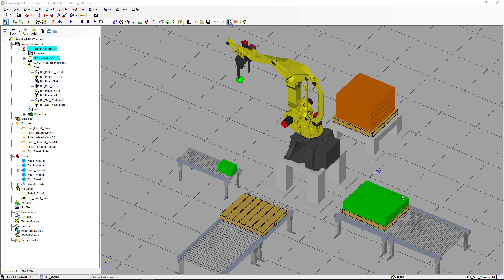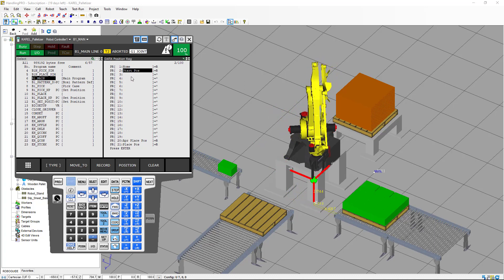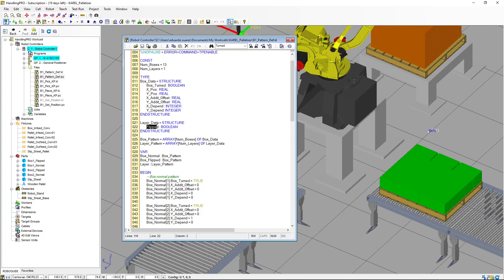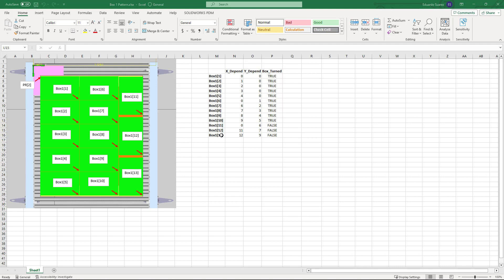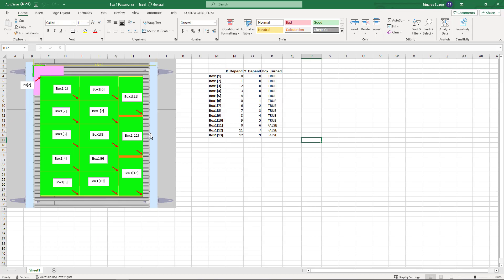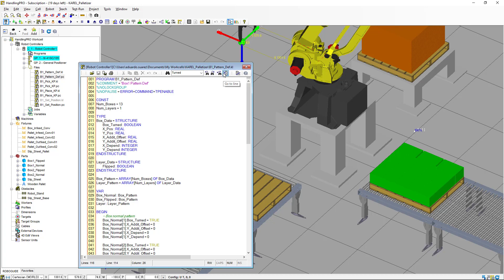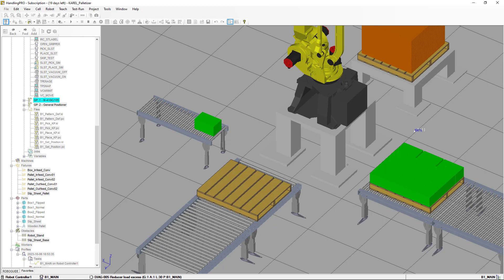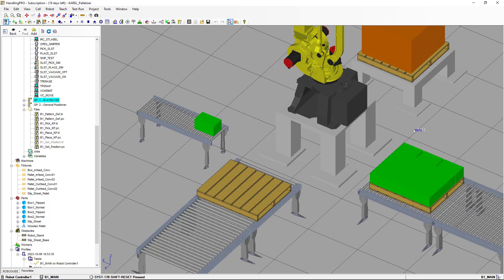KAREL Programming Palletizer Part 2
In this second part of the video we were able to create a palletizer program that handles changing the orientation of the boxes and adding additional offset for some of the boxes.
We used two KAREL programs, the first to defining the pallet pattern formation and the second to define the boxes place positions.